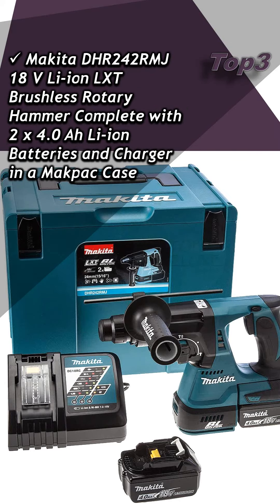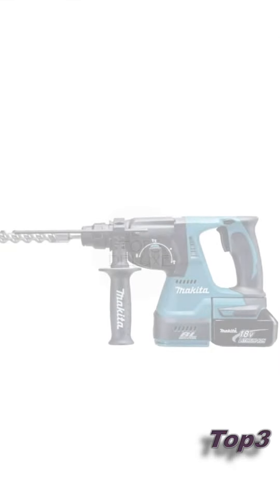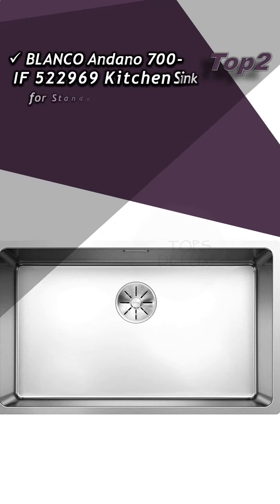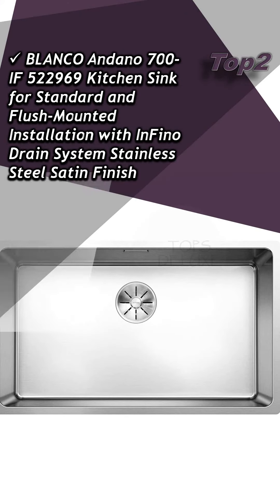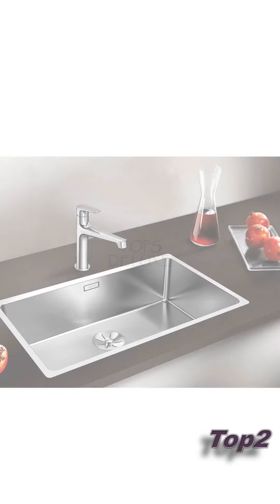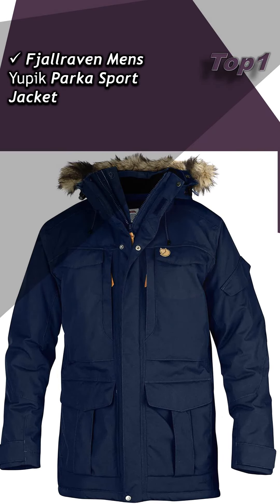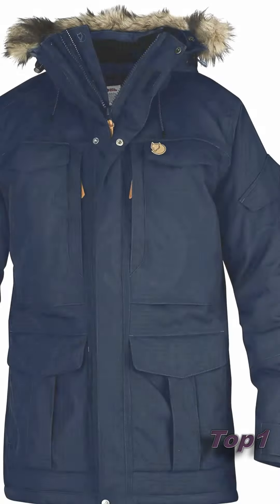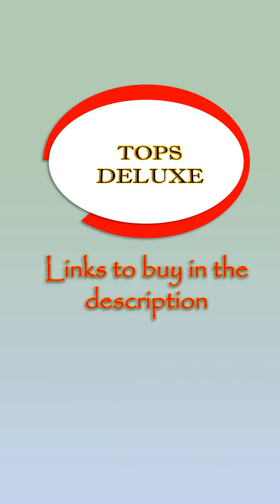🏆Amazon deals 2021 APRIL 25#SHORTS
💥⬇️🥇Amazon deals⬇️💥

0:00 Intro.00:10 Top3
 Makita DHR242RMJ 18 V Li-ion LXT Brushless Rotary Hammer Complete with 2 x 4.0 Ah Li-ion Batteries and Charger in a Makpac Case

00:26 Top2
 BLANCO Andano 700-IF 522969 Kitchen Sink for Standard and Flush-Mounted Installation with InFino Drain System Stainless Steel Satin Finish

00:42 Top1
 Fjallraven Mens Mens Yupik Parka Sport Jacket

We want to continue improving day by day. Send us your comments, suggestions or requests for new videos!

We are associated with affiliate programs, such as Amazon's, so we would appreciate it if they buy they do so through our links since that way we could receive a small compensation. Thank you.